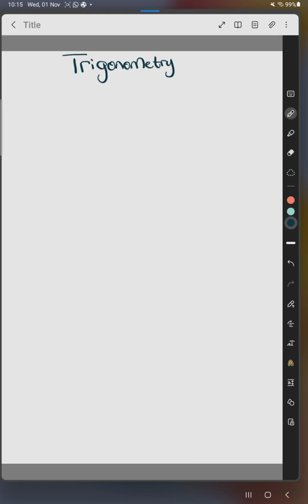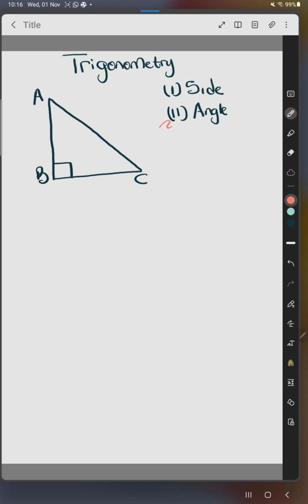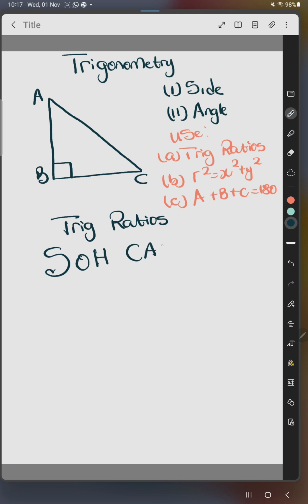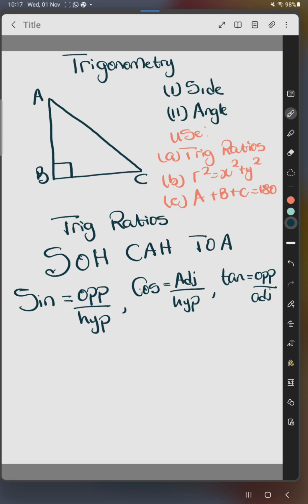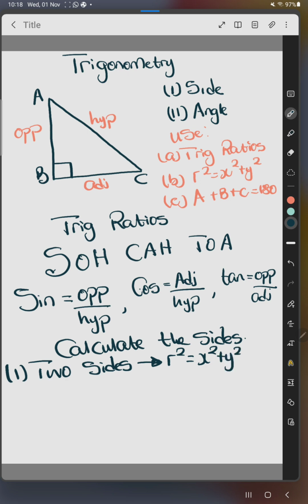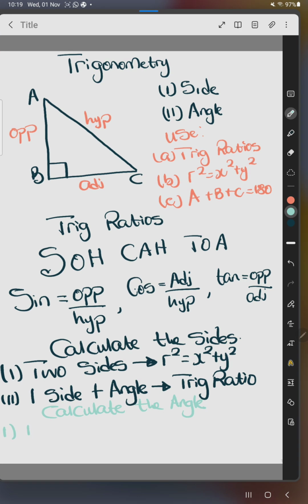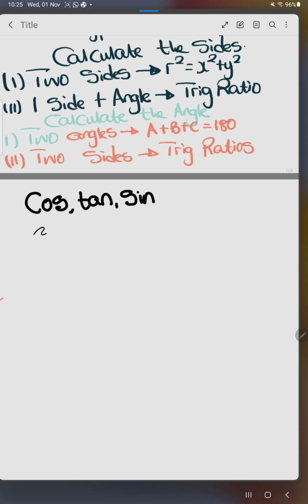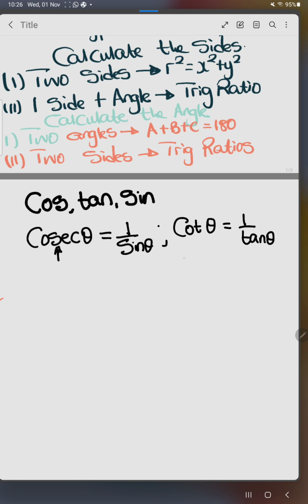Right Angled Triangle